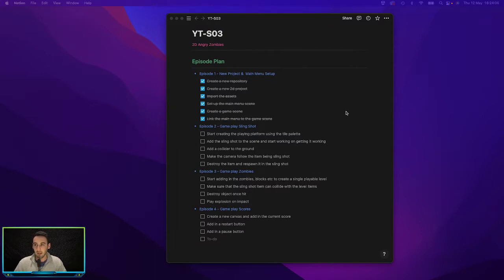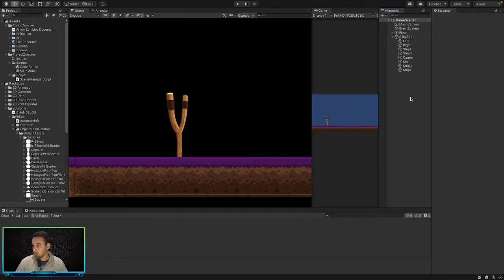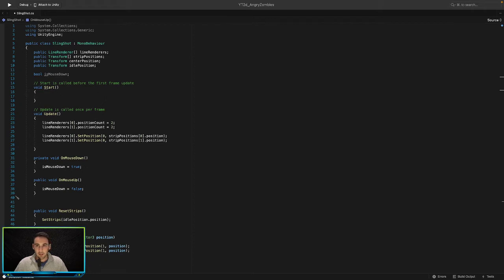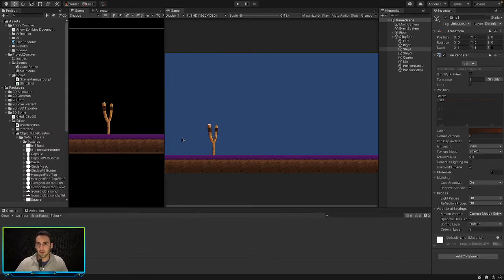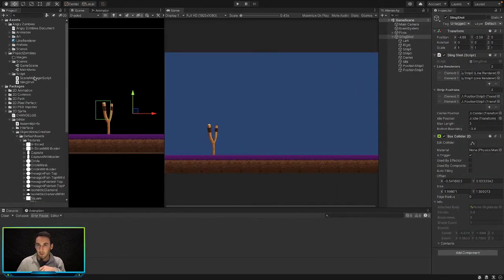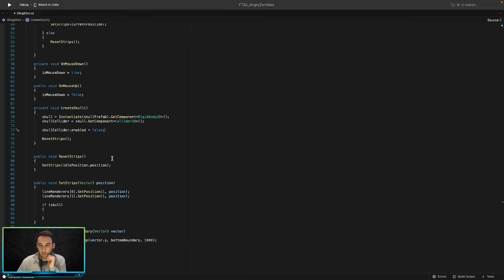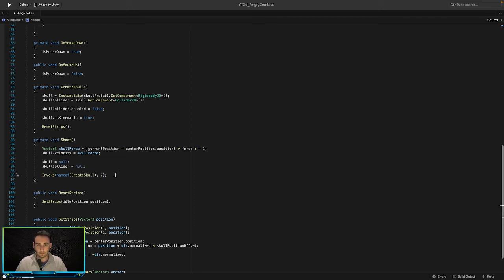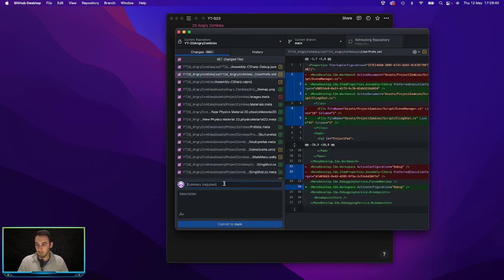How to create a Angry Birds unity game using zombies part 2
This is a Unity Game Development channel and in this third series we are going to create a clone of the popular game Angry Birds with a bit of our own twist to it.

Instead of using birds we are going to be using zombies changing the name from Angry Birds to Angry Zombies ;)

Chapters:
0:00 - Intro
2:00 - Adding in our Floor
4:36 - Creating a Sling Shot
52:52 - Adding force to our Skull
01:05:40 - Commit to Github
01:06:08 - Outro